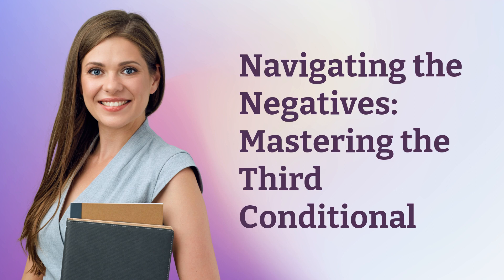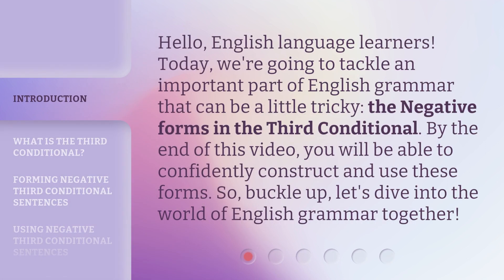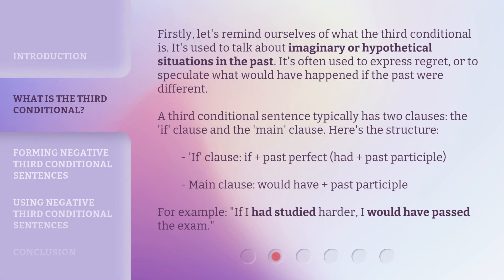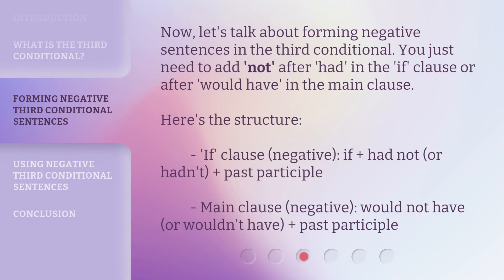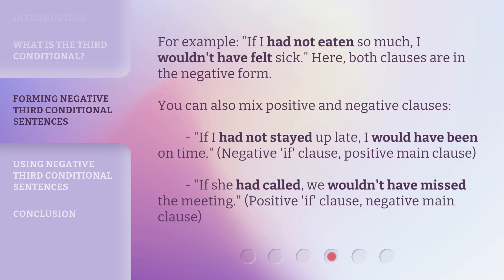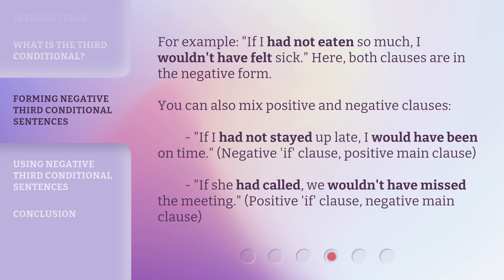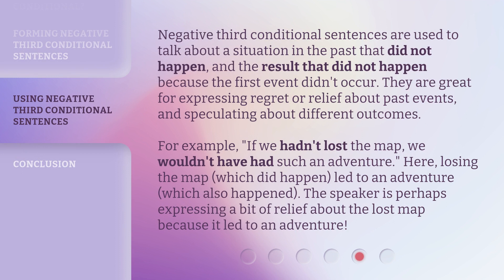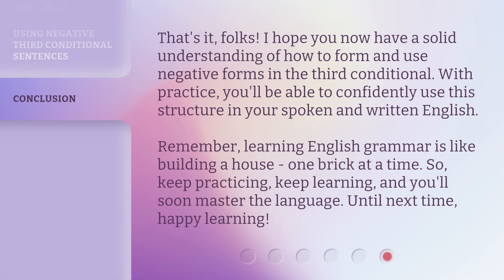Navigating the Negatives: Mastering the Third Conditional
Mastering the Third Conditional: Navigating the Negatives • Learn how to confidently construct and use negative forms in the Third Conditional with this concise and captivating grammar lesson for English language learners. From understanding the structure to mixing positive and negative clauses, this video has got you covered!

00:00 • Introduction - Navigating the Negatives: Mastering the Third Conditional
00:33 • What is the Third Conditional?
01:18 • Forming Negative Third Conditional Sentences
02:23 • Using Negative Third Conditional Sentences